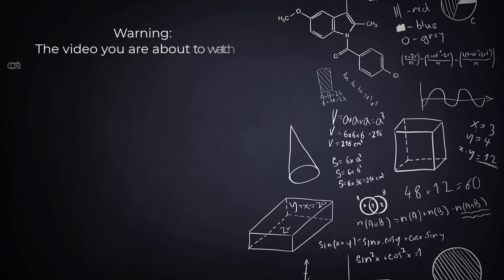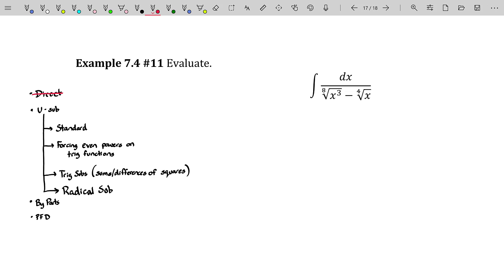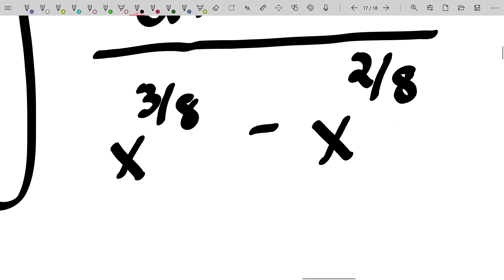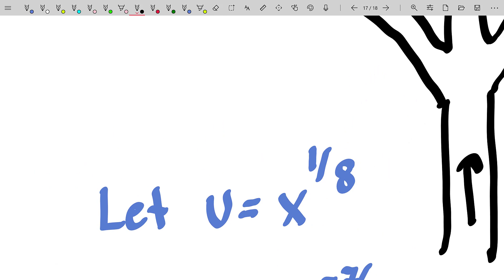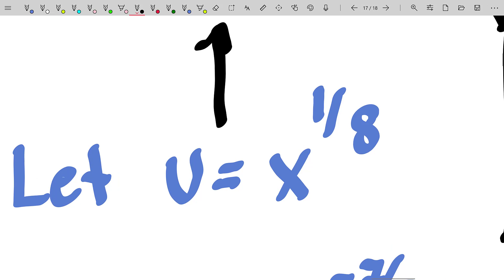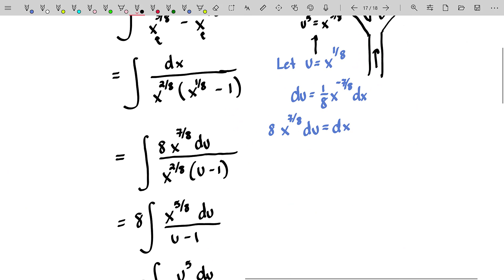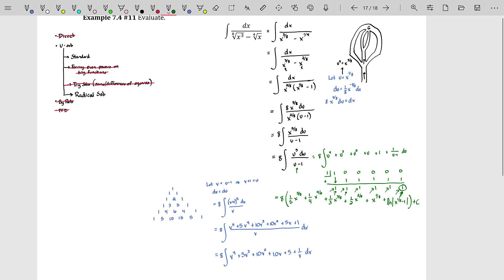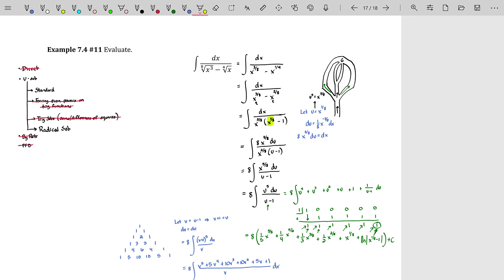Integration Techniques - Radical Substitutions - Example: Denominators Involving Sums of Radicals